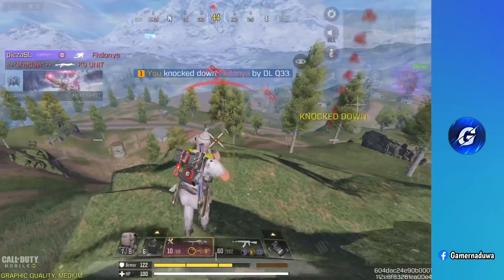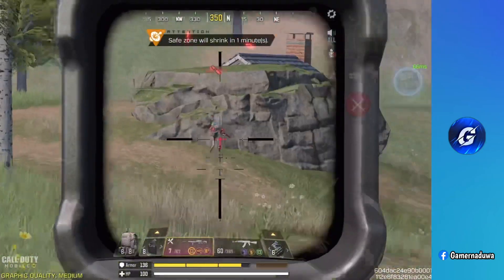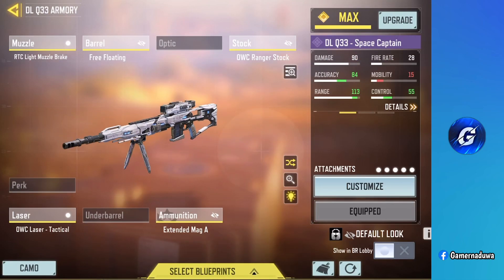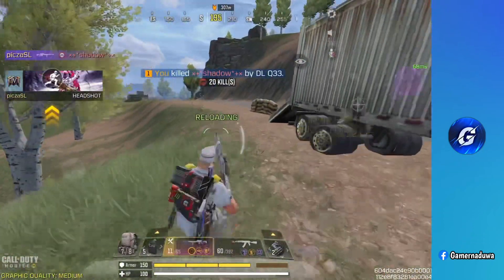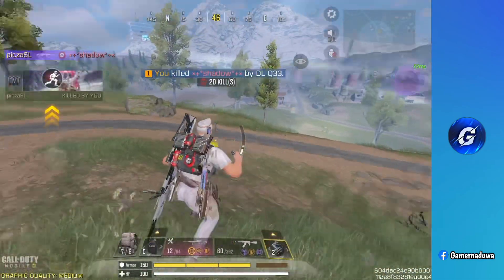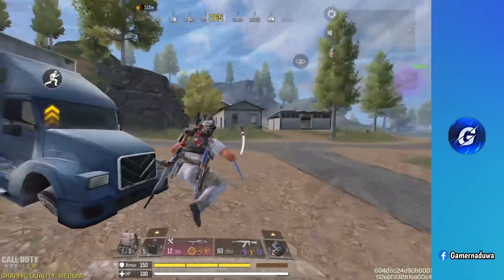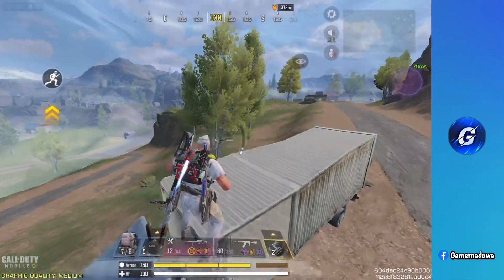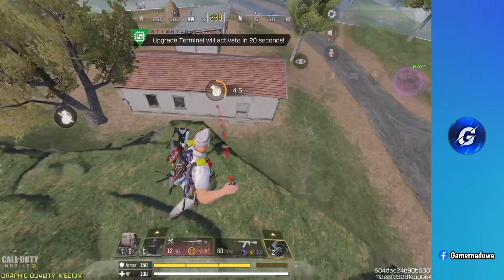THE 1- SHOT DL Q33 GUNSMITH in SEASON 2 | SOLO vs SQUAD | COD MOBILE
Graphics:High+1080Fps
Control:2 fingers (while ads)

Dlq33 Gunsmith

dlq 33 gunsmith cod mobile

dlq 33  best gunsmith codm

dl q33 call of duty mobile gunsmith

dlq 33 best gunsmith

dlq 33 codm gunsmith

dlq 33 gunsmith no recoil

dlq 33 season 2 gunsmith

cod mobile dlq 33  ebr gunsmith

dlq 33  gunsmith

dlq 33  loadout class setup

dlq33 gunsmith

dlq 33  gunsmith build

cod mobile dlq is overpowered

dlq 33  gunsmith 2023

dlq 33 gunsmith cod mobile br

dlq 33  attachments gunsmith

dlq 33 orbit gameplay

call of duty mobile dlq 33 gunsmith

DLQ 33 codm

dlq33 best attachments

dlq 33  gunsmith loadout

dlq 33 setup gunsmith

dlq 33 best class setup codm br

dlq 33 no recoil gunsmith dlq 33 gunsmith

dlq 33 gunsmith cygnoux

dlq 33 gunsmith  cod mobile  season 2

dlq 33 gunsmith jokesta

dlq 33best gunsmith codm season 2

dlq 33 gunsmith Penda

codm season 2 leaks

dlq 33best gunsmith br

dlq 33 space captain  best gunsmith

dlq 33 holiday no recoil gunsmith br

dlq 33 space captain best attachment

Codm  best dlq 33 gunsmith

cod mobile season 2 battle pass

dlq 33 space captain best gunsmith loadouts

dlq 33 montage season 6

cod mobile season 2 battle pass characters

Parker  dlq33 best attachment

call of duty mobile season 2 lucky draws

codm arctic dlq 33 space captain best gunsmith loadout

dlq 33 ebr build

dlq 33  cod mobile 2023

Dl q33  gunsmith cod mobile bobby